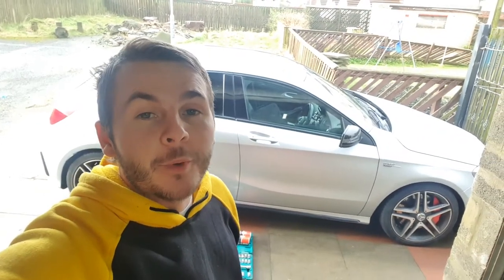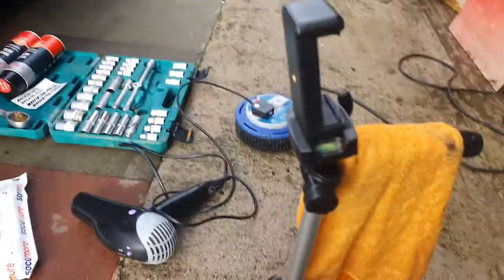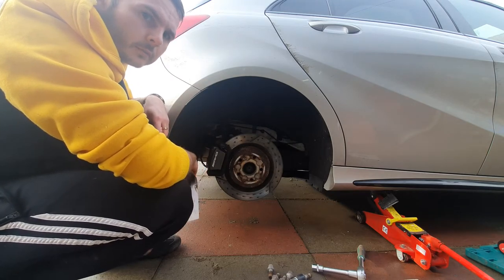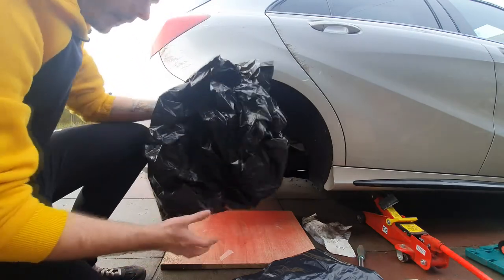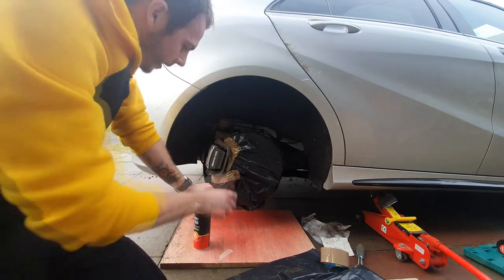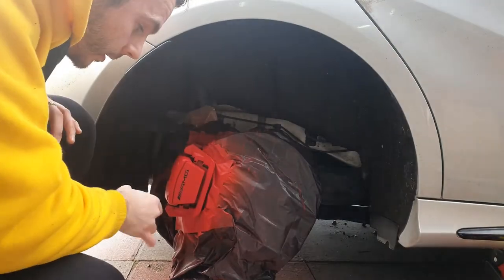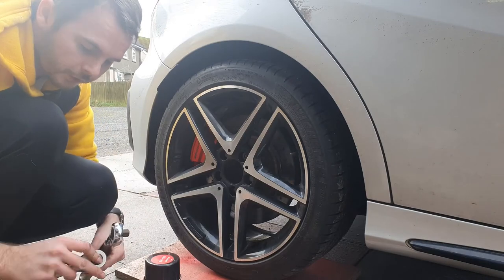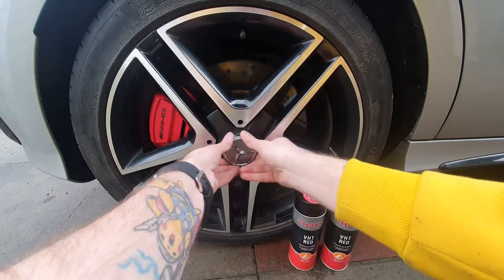How to Paint Calipers | Mercedes A45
I heard that red was the fastest colour and the calipers is one of the easiest parts to paint.  Quick tutorial on how I paint calipers!